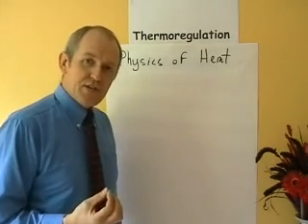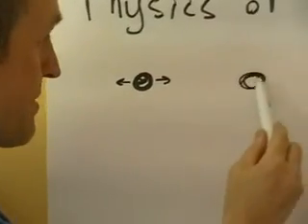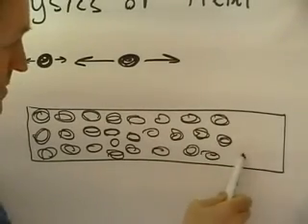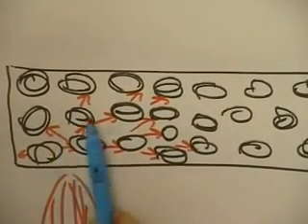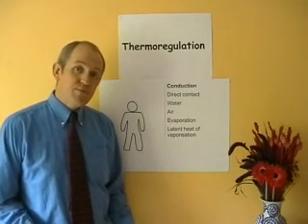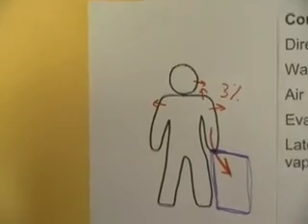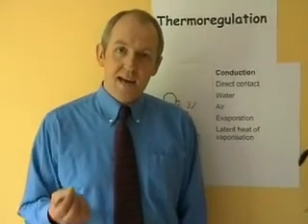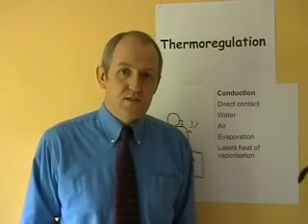Thermoregulation Part 3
Thermoregulation